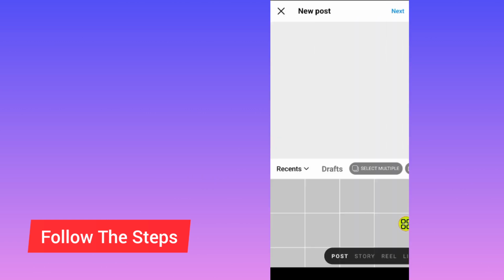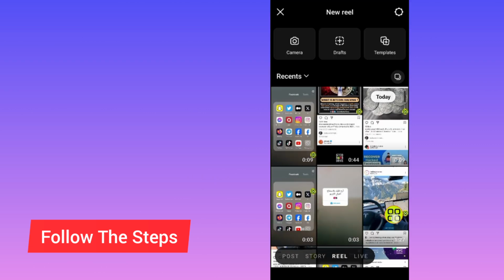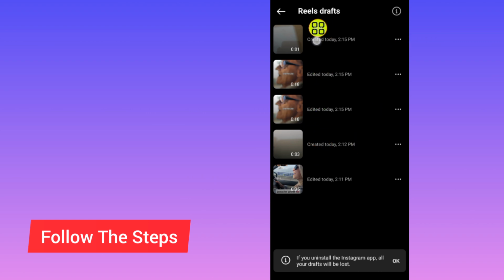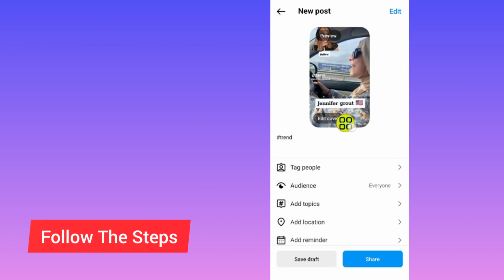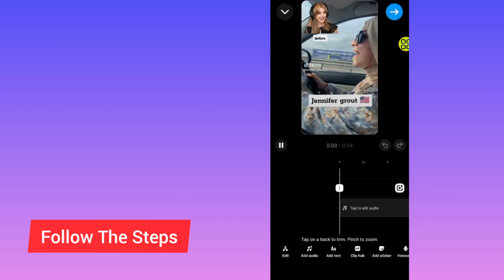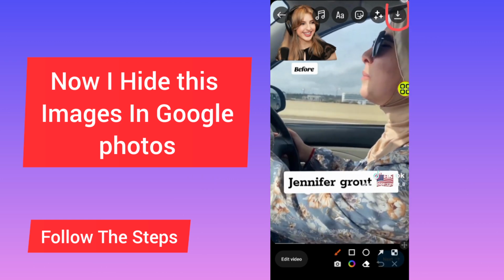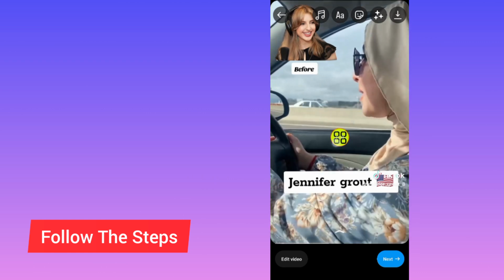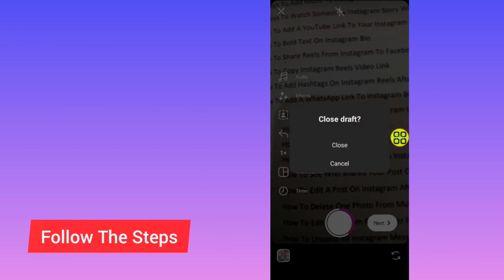How To Download Instagram Draft Reels To Gallery | Save Instagram Draft Reels In Gallery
Master How To Disable Online Status On Tiktok 2024 in a few simple steps. If you are looking for a video about how to save instagram draft reels in gallery, here it is! In this video I will show you how to save instagram draft reels in gallery with sound. Be sure to watch the video to the very end. You will learn how to download instagram reels video,